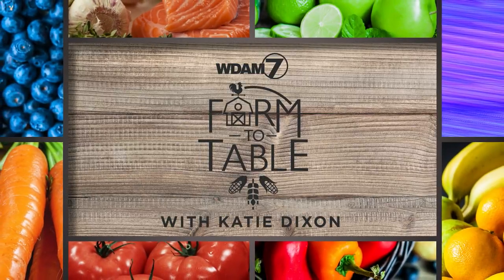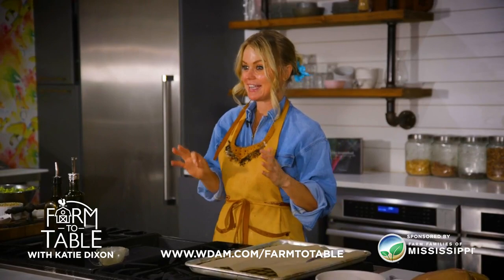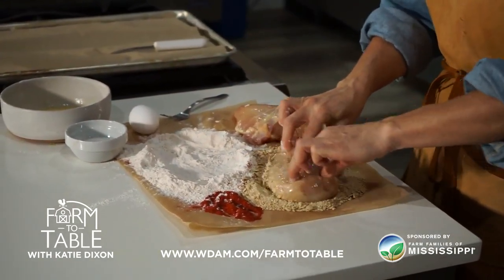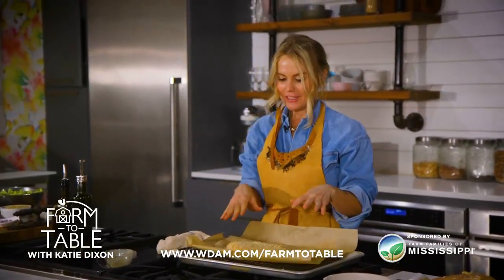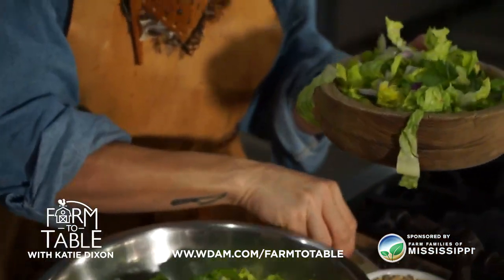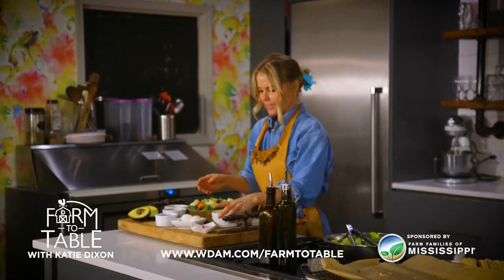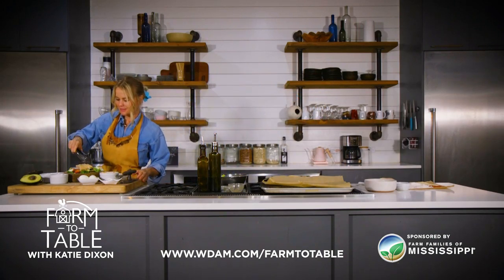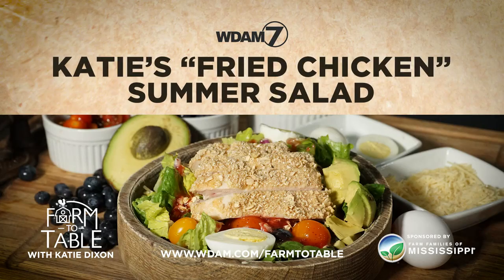Farm to Table: 'Fried chicken' summer salad